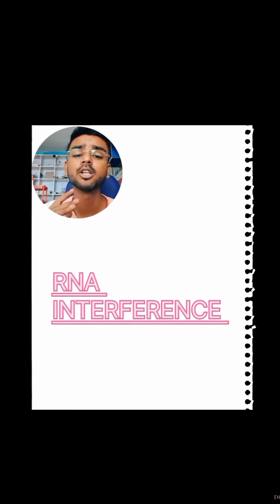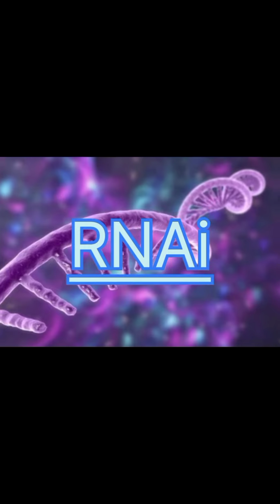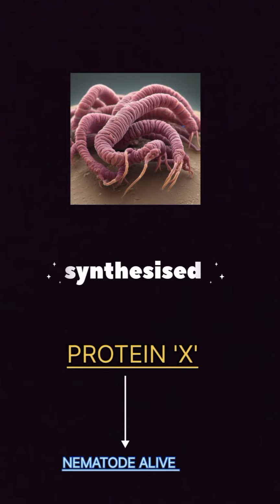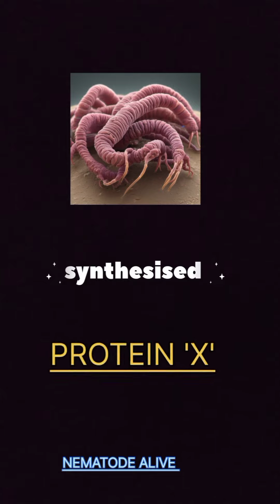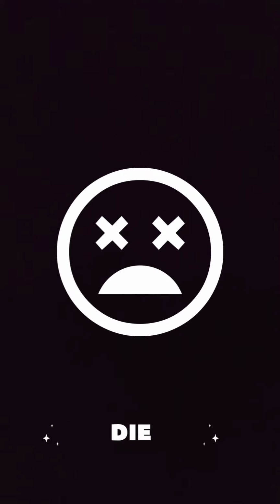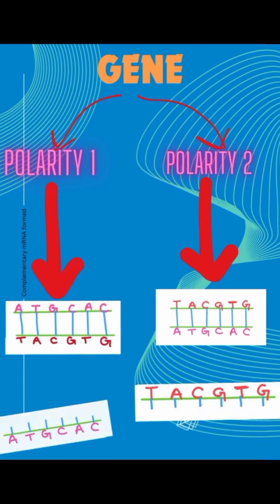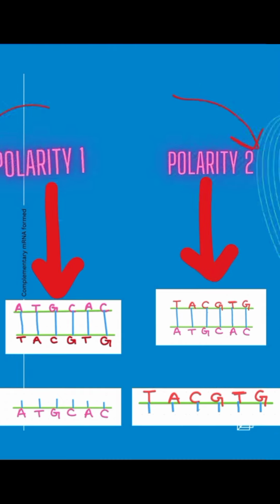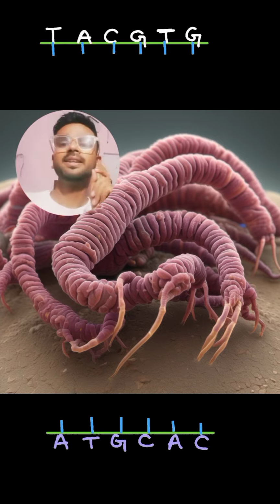LEARN RNA Interference in minutes ✅🐸🤟biology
msdhoni sir fan